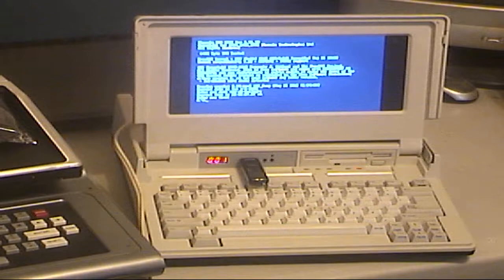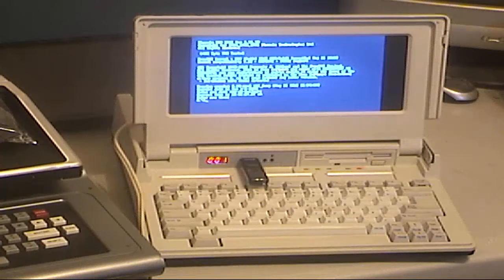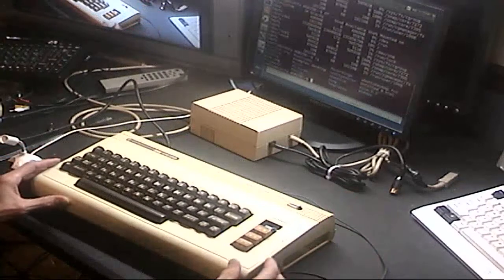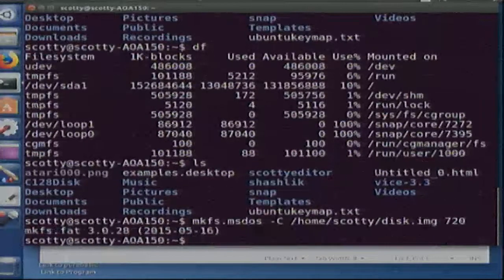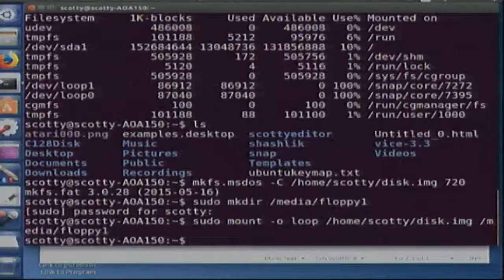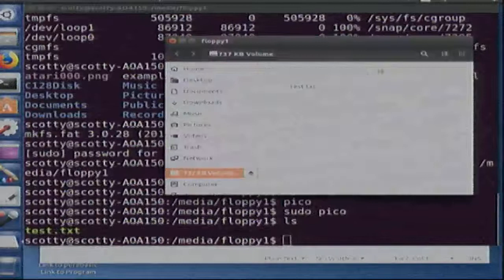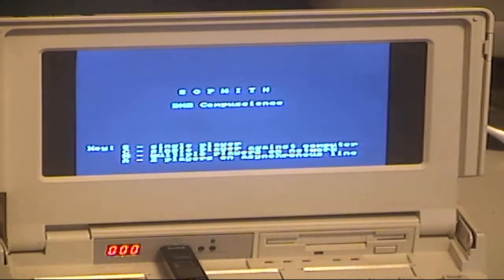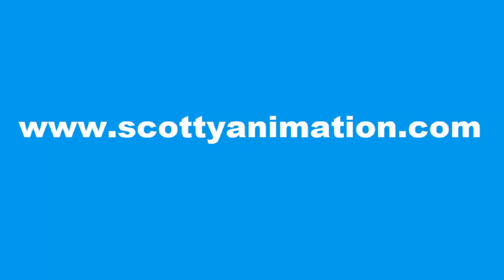How To Make DOS Disk Images FREE for old PC computers (works with GOTEK Drives too)